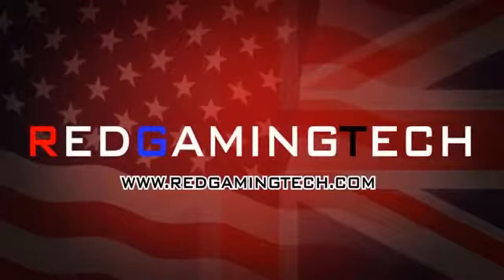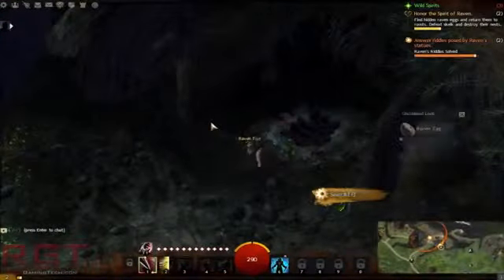Xbox One & PS4 - Infinity Ward Mark Rubin Interview - There Are Things We Can't Talk About 3333